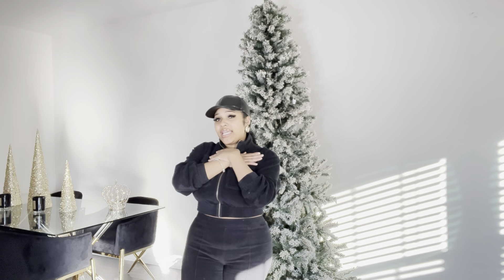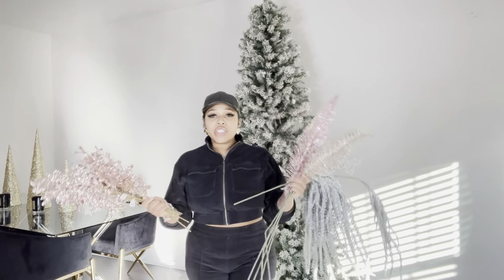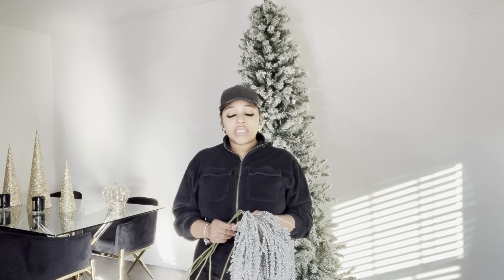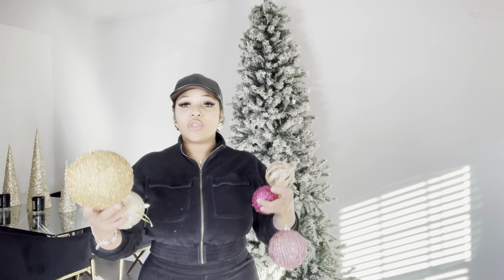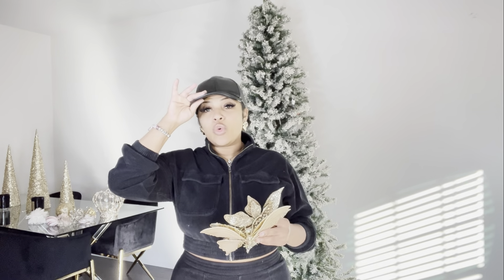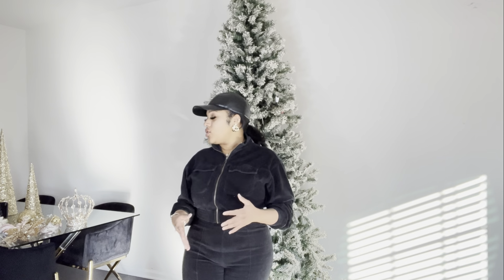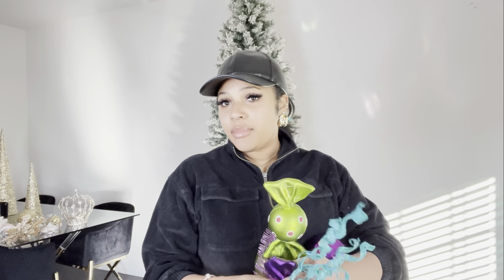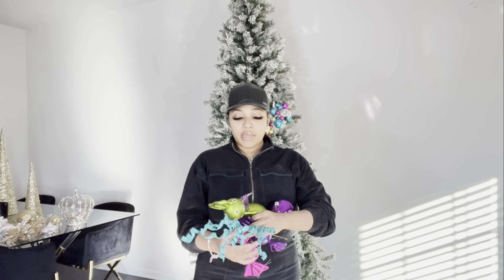VLOGMAS DAY 2 🎄 HOW TO DECORATE A LUXURIOUS CHRISTMAS TREE